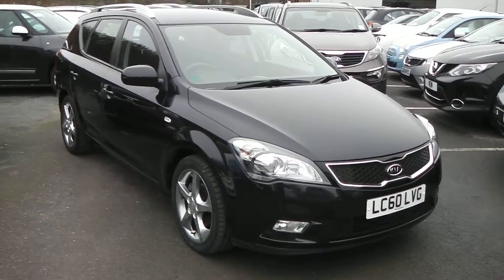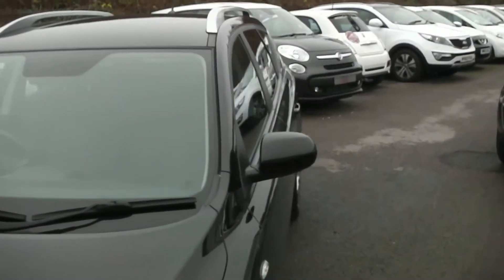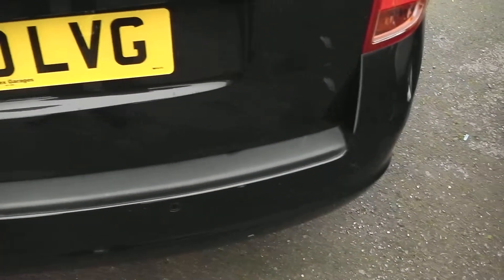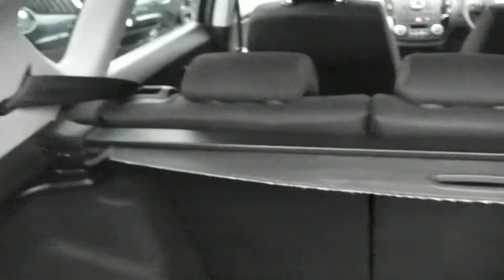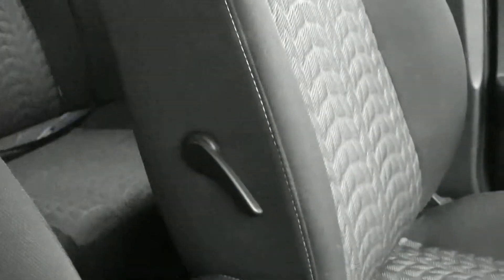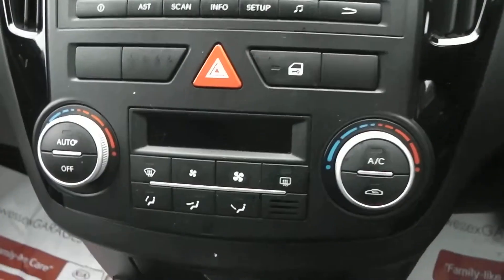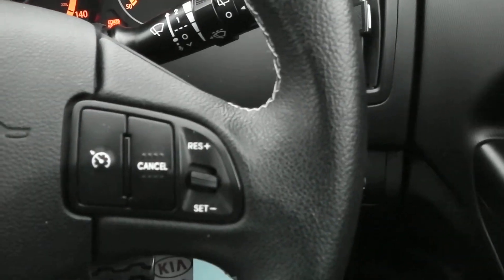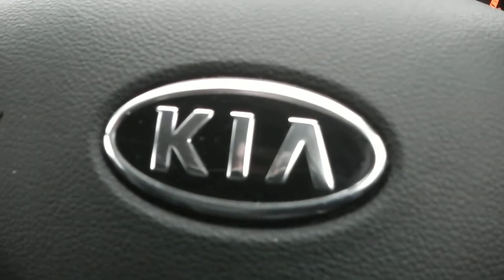LC60LVG Kia Ceed 3 in Black at Wessex Garages, Gloucester